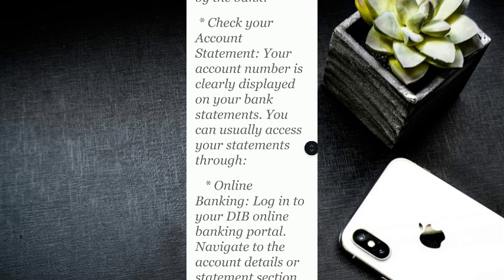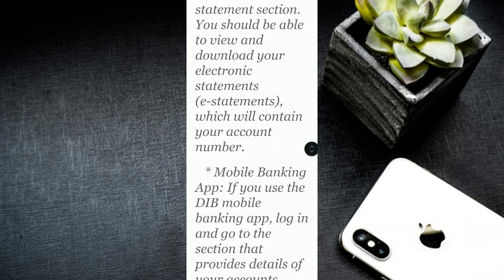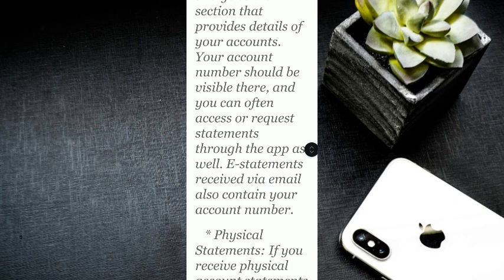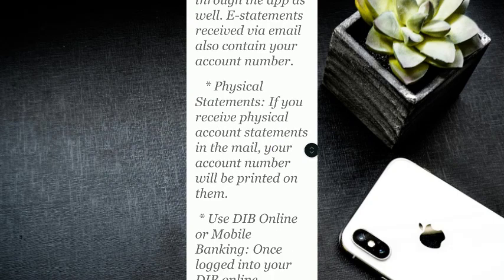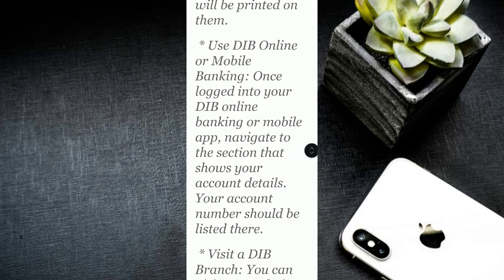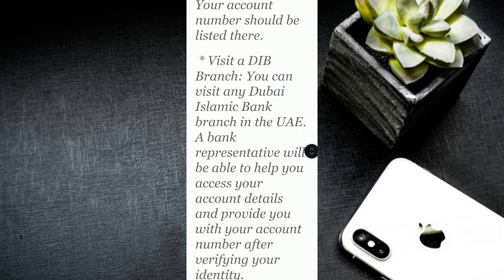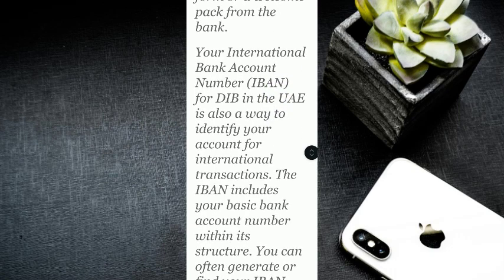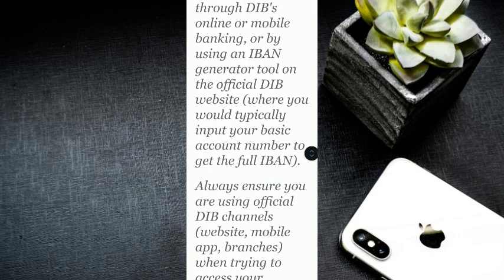HOW TO CHECK DUBAI ISLAMIC BANK ACCOUNT NUMBER?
In This Video, you will learn about HOW TO CHECK DUBAI ISLAMIC BANK ACCOUNT NUMBER